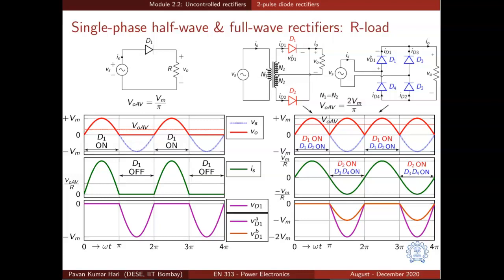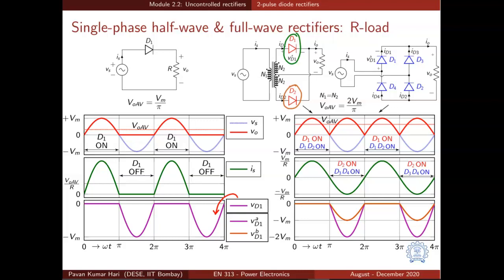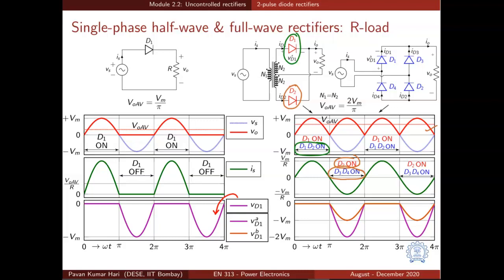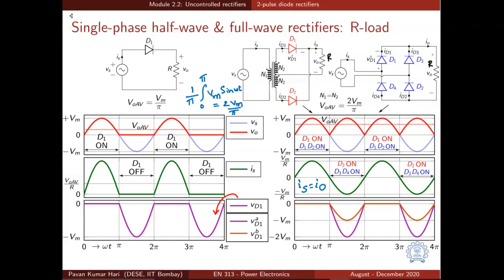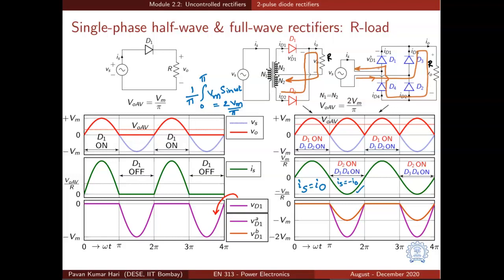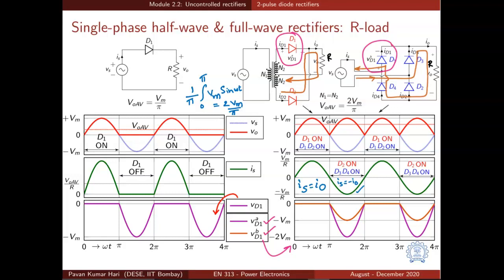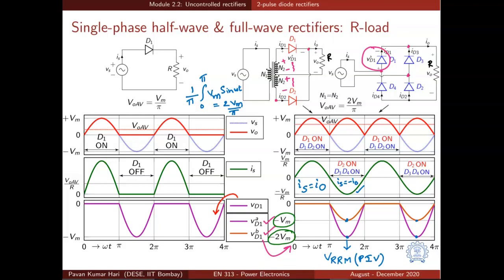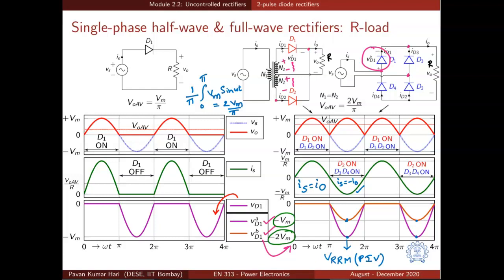module2 09 2pulse diode rectifiers 2